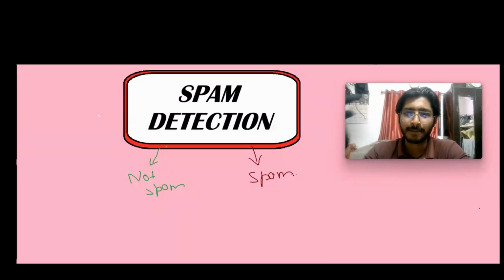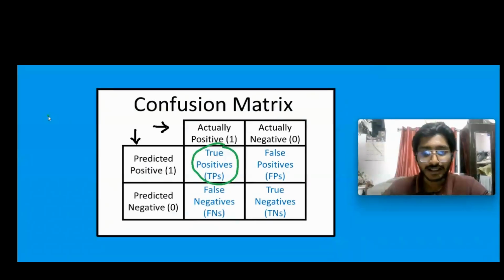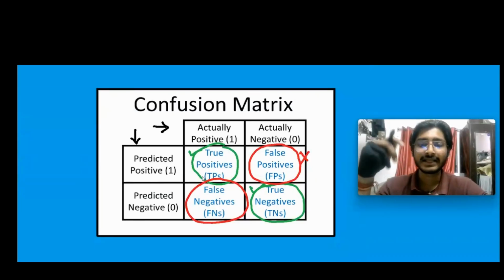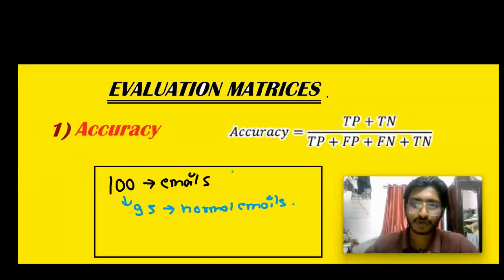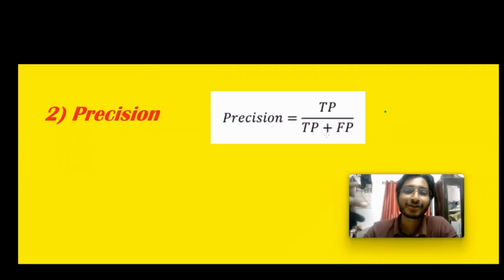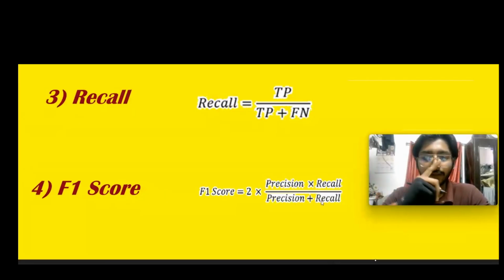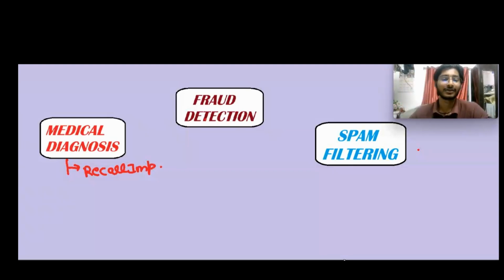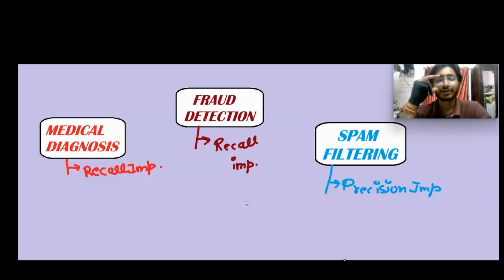🔥 Confusion Matrix — More Important Than Accuracy! | Machine Learning Explained Simply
Your model shows 95 percent accuracy…
but is it actually good? 🤔

Welcome to the Confusion Matrix — where real model evaluation begins.

In this video, you will clearly understand:

What True Positive, True Negative really mean

The difference between False Positive and False Negative

Why Accuracy can be misleading

When Precision matters more

When Recall becomes critical

How F1 Score balances everything

This topic is extremely important for:
Machine Learning interviews
Data Science placements
AI and ML beginners
Anyone building classification models

💡 Quick Question:
If a cancer detection model fails to detect cancer when it is actually present, is that False Positive or False Negative?

Drop the next ML topic you want covered.